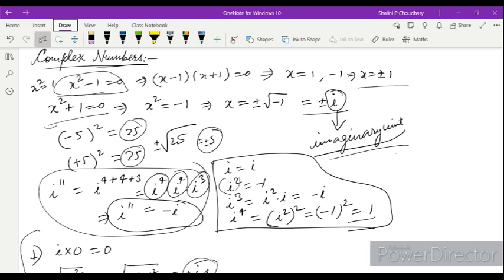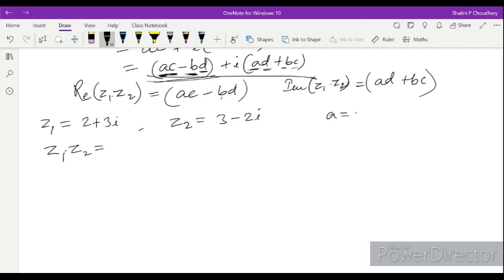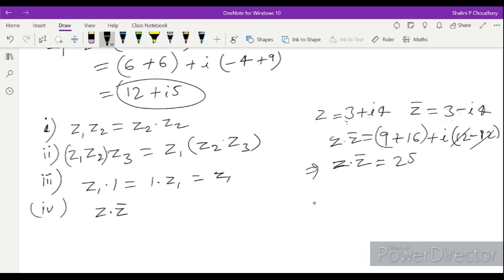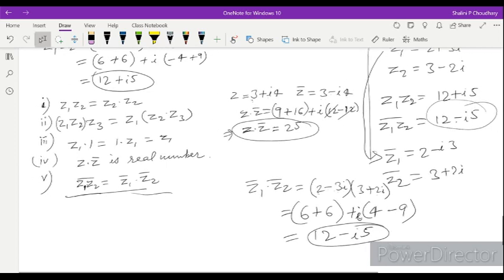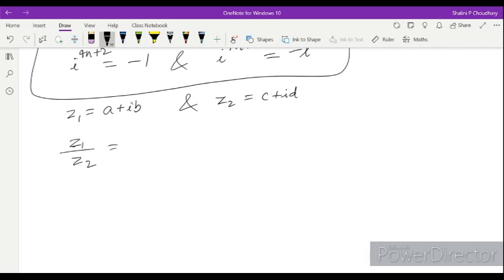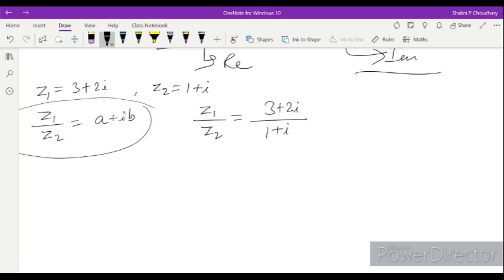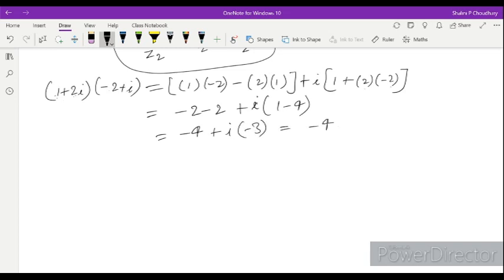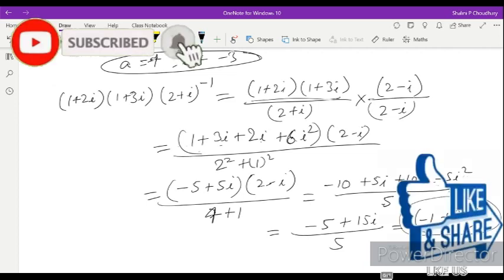Complex Numbers - Multiplication & its Properties | Mathematics | NCERT | Class XI